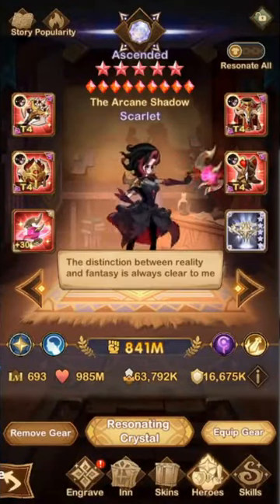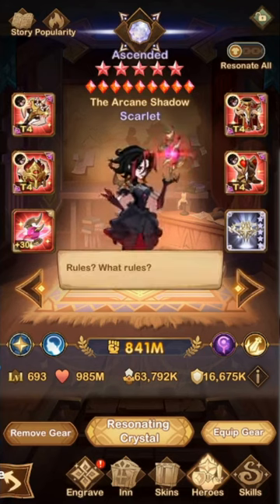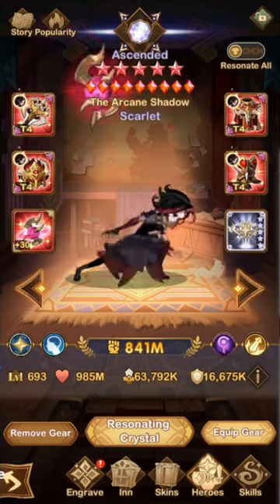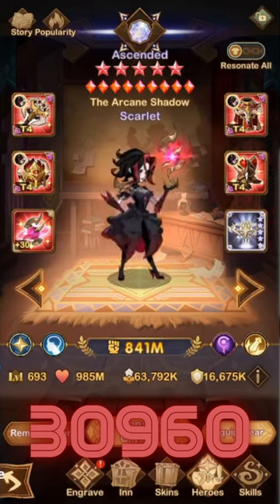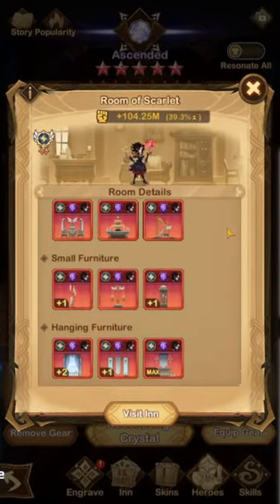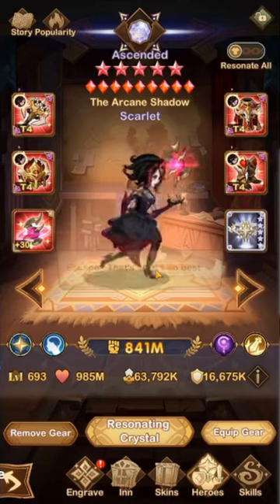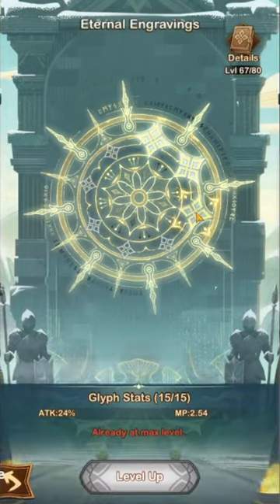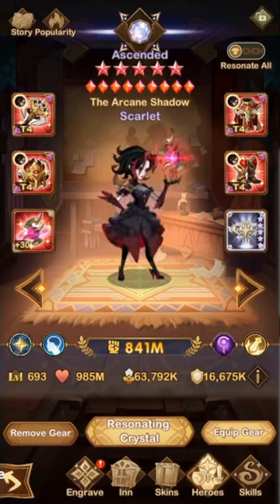HERO BUILD SPOTLIGHT: SCARLET! [FURRY HIPPO AFK ARENA]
The second hero in the spotlight with optimal builds!